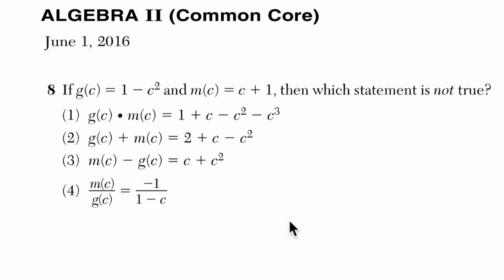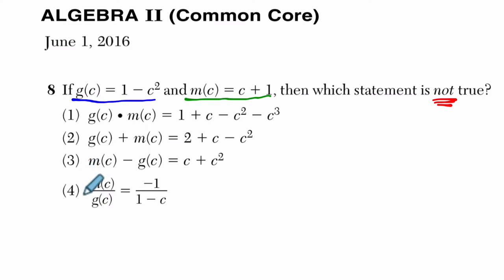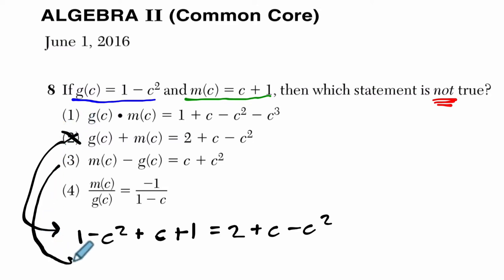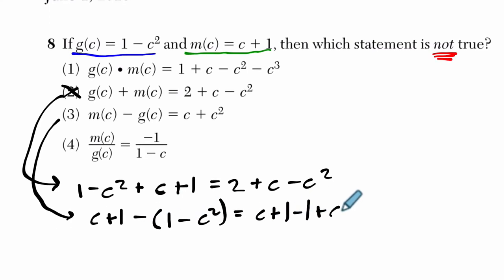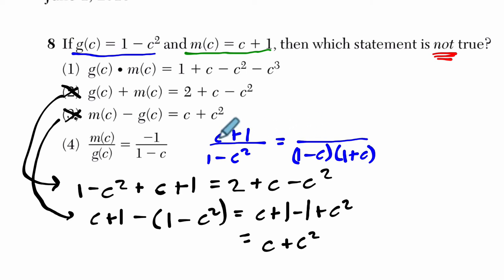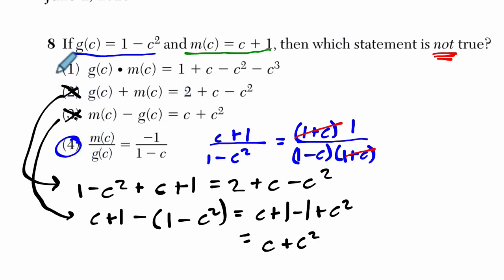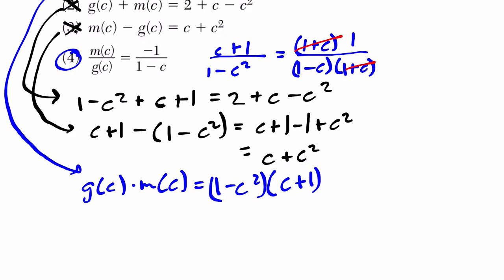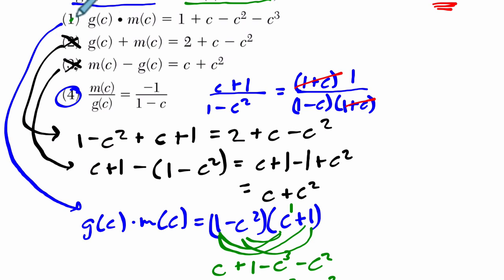Algebra 2 Regents June 2016 #08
In this video, we work through an example dealing with functions from the June 2016 Algebra 2 Regents exam.